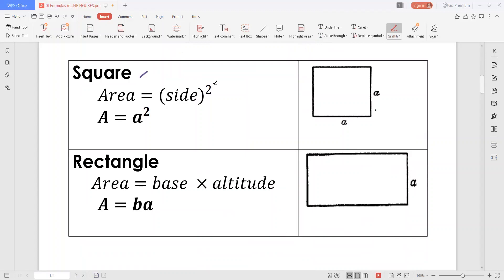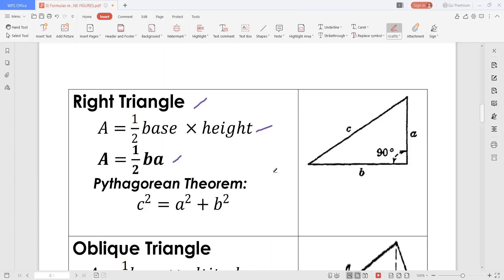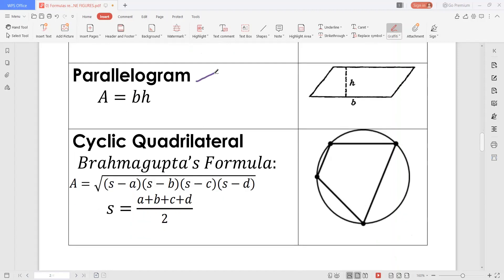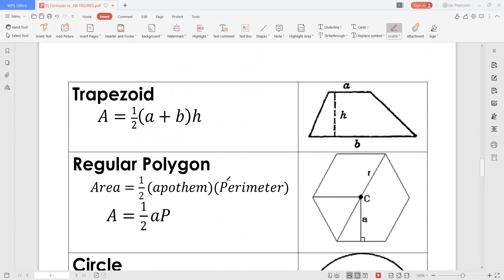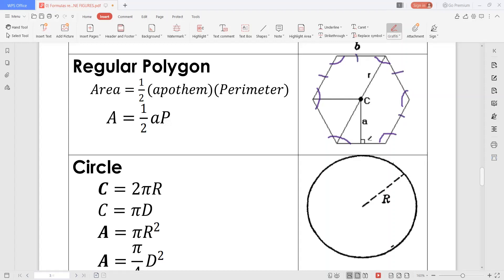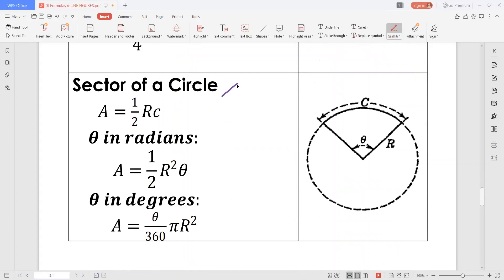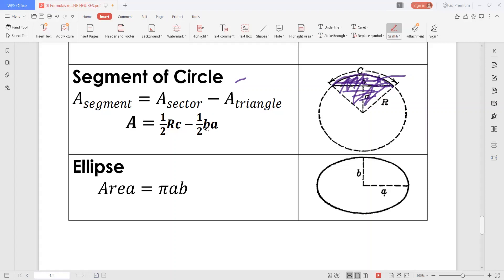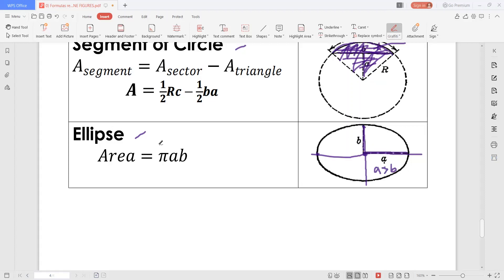Formulas relating to PLANE FIGURES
This video explains some formulas relating to the common PLANE FIGURES. Thanks for watchin!